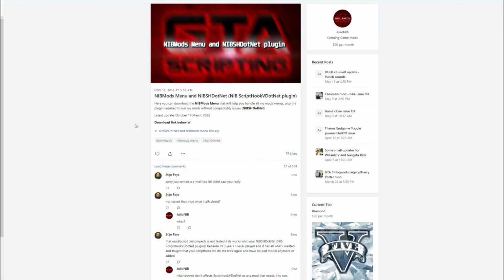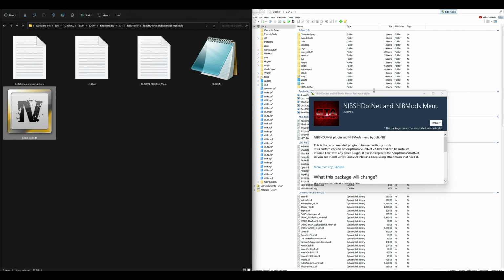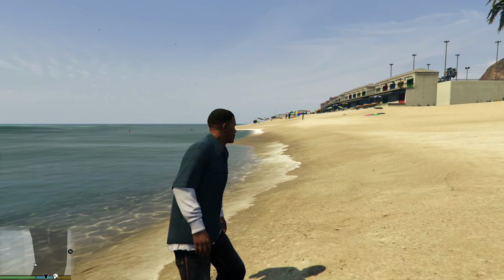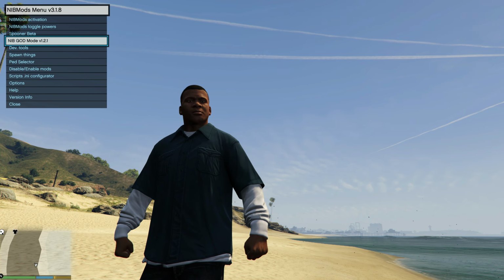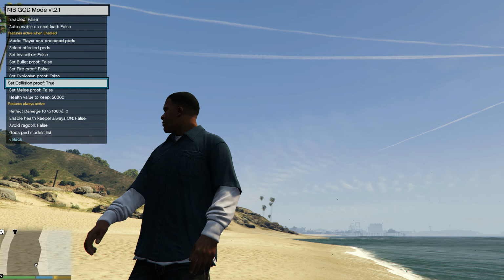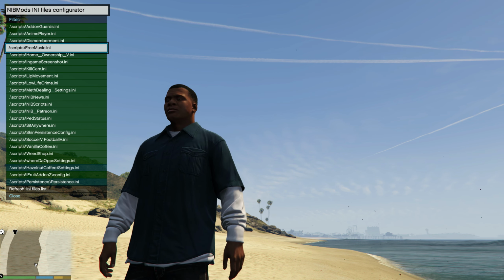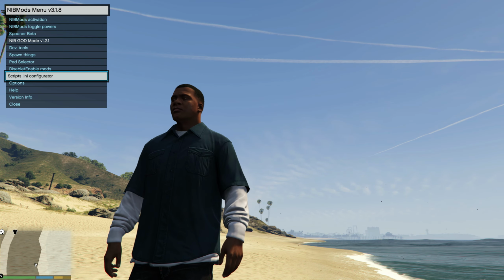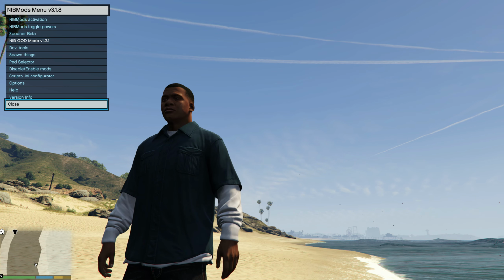How to install NIBMods Menu and NIBSHDotNet (2023) GTA 5 MODS